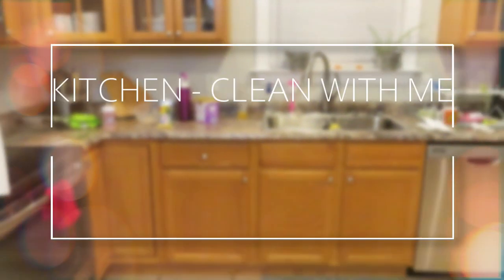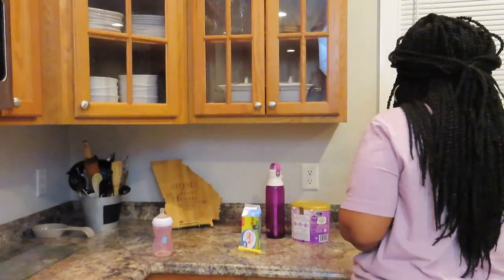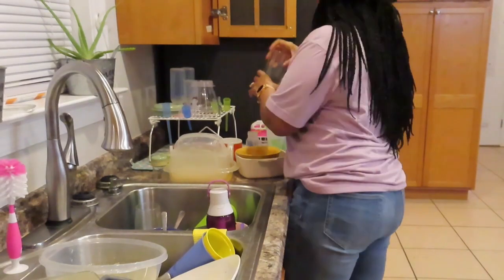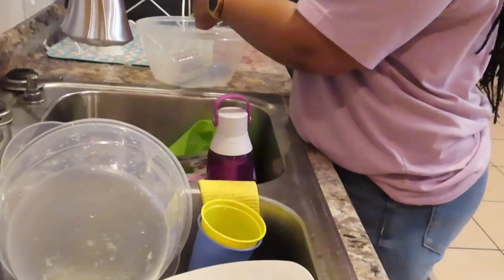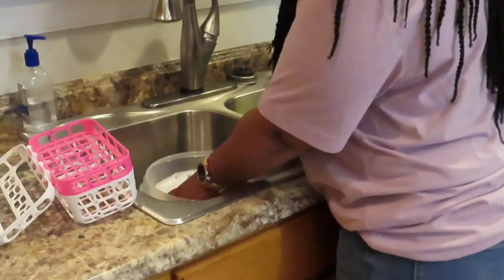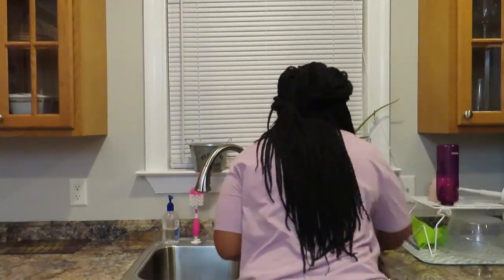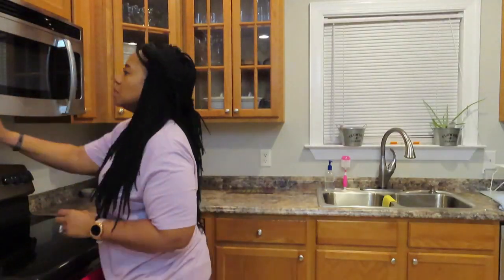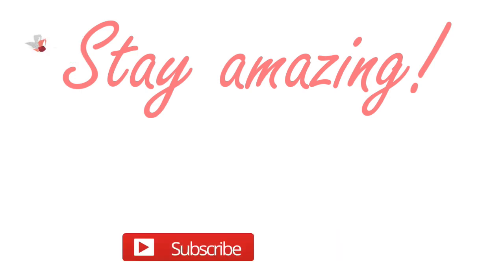QUICK REALISTIC KITCHEN CLEAN WITH ME | AFFORDABLE APOSEN CORDLESS VACUUM CLEANER | SHERUNDA SIMONE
I'm sharing my realistic kitchen clean with me and this amazing, affordable Aposen Cordless Vacuum Cleaner I got on Amazon.

😀I use THIS DIY chart to help my kids be better listeners and be more productive, DAILY!

😀APOSEN CORDLESS VACUUM Cleaner (under $100)
APOSEN Cordless Vacuum 10Kpa Powerful Suction 35min-Running 4 in 1 Handheld Stick Vacuum Cleaner Motorized Lightweight & Extension

Stay Amazing!